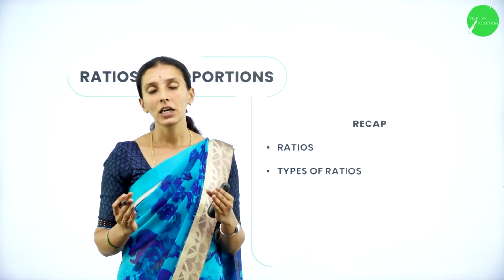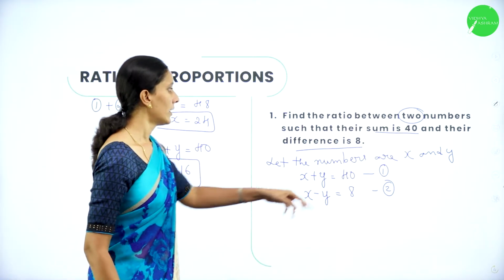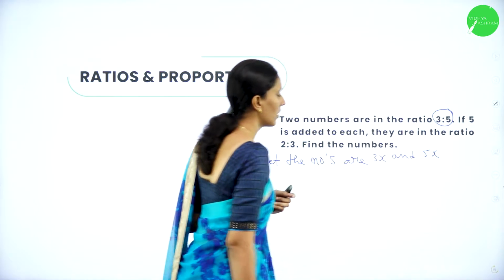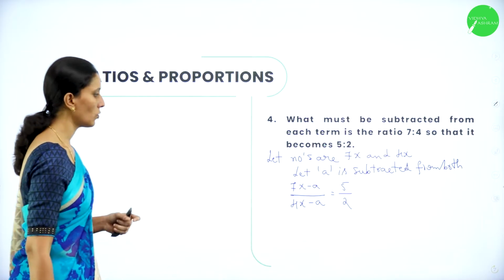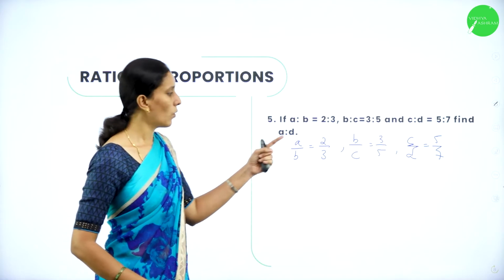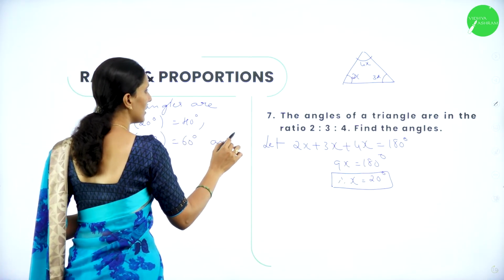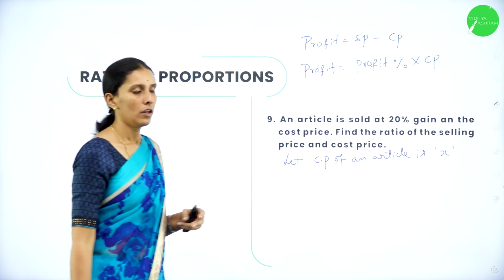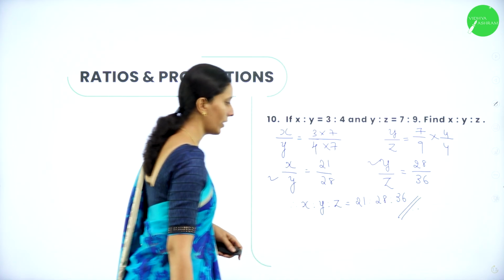DAY 23 | BASIC MATHS | II PUC | RATIOS AND PROPORTIONS | L2